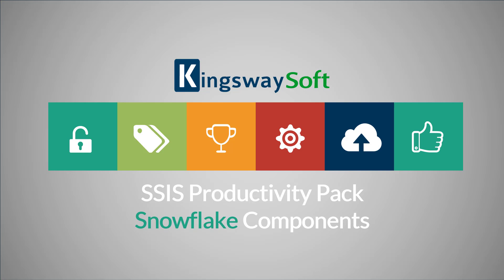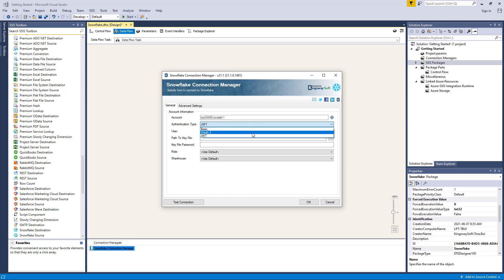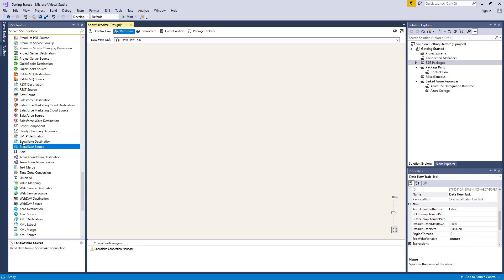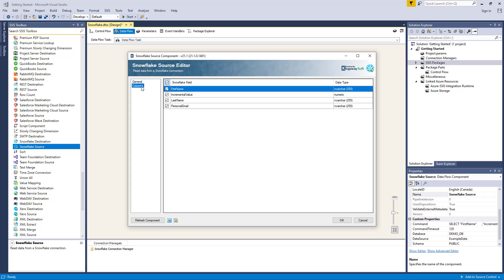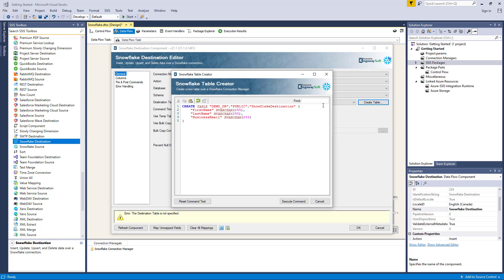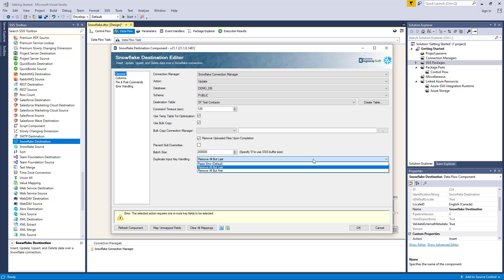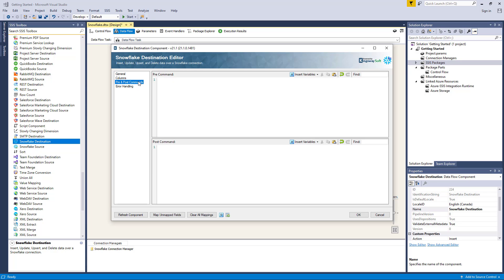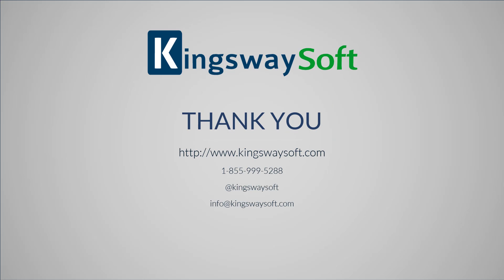Snowflake Data Integration using the SSIS Productivity Pack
SSIS Productivity Pack offers 3 different SSIS components that enable data integration for Snowflake. The solution comes with a Connection Manager, a Source, and a Destination Component, whereas the source component can be used to read data from Snowflake, and the destination Component can be used to write data to Snowflake.

You can learn more about these components from the help manual